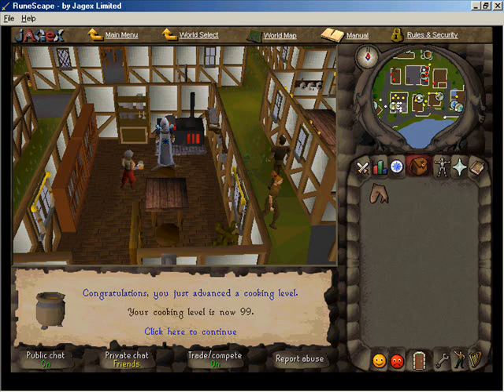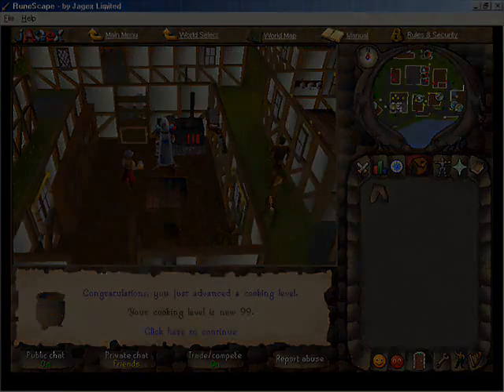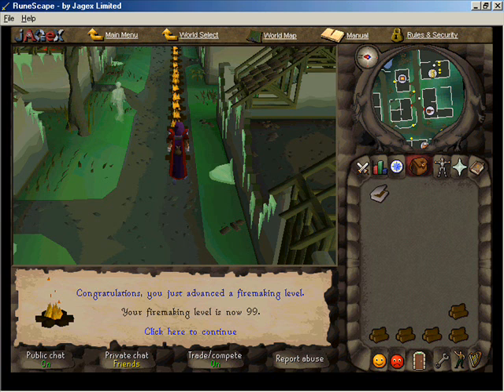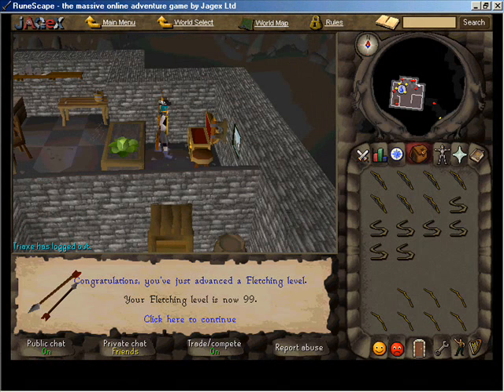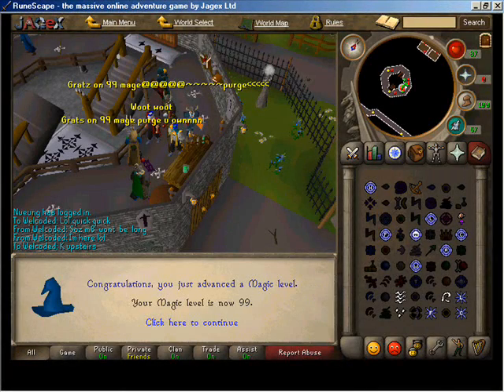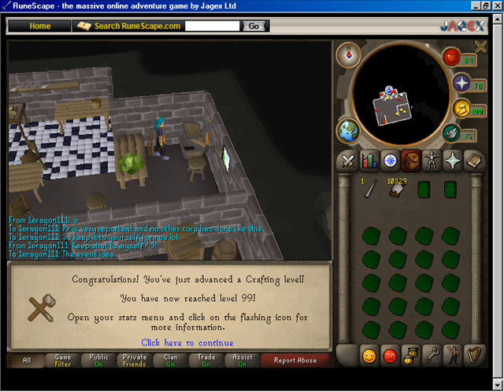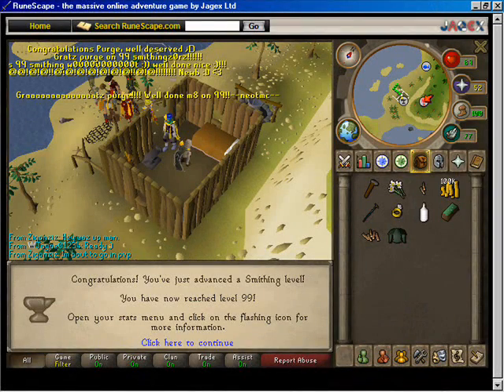RuneScape - My 99 Stats And How I Trained Them (With Commentary)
Hi everyone, Purge here again.  This video shows all of the screenshots I took when I got each of my 99 stats.  I also explain how I trained each one.  Enjoy!